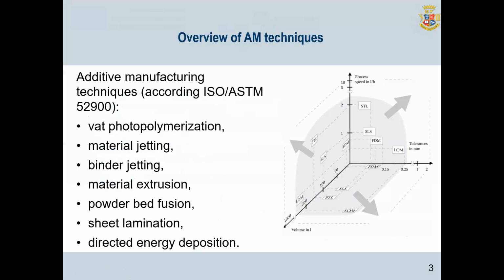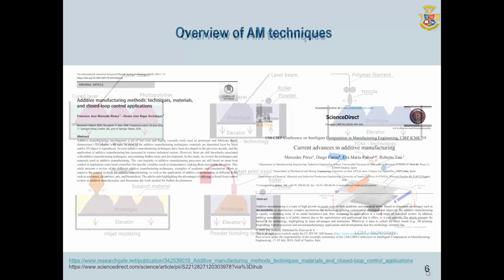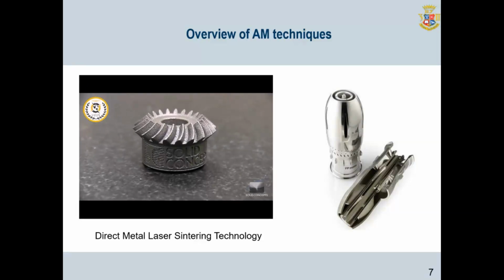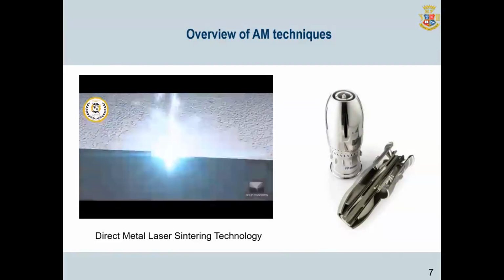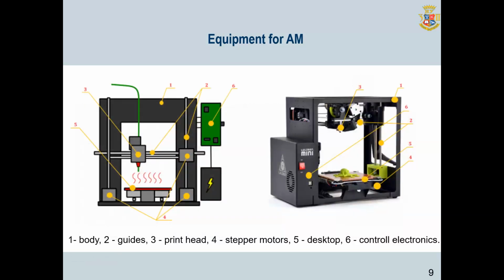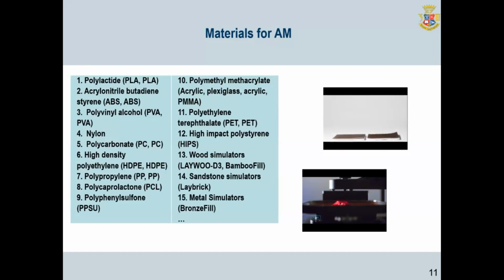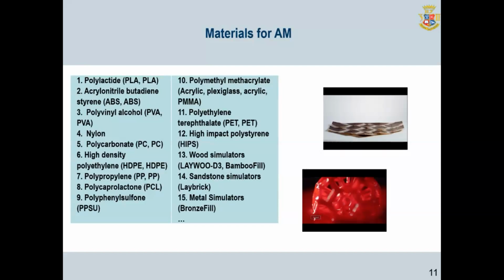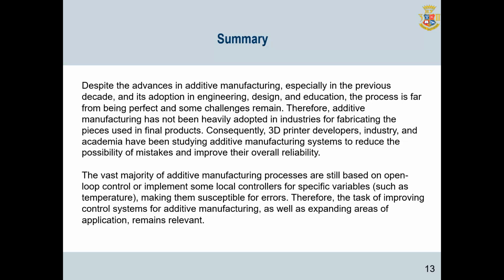AM Knowledge clip Lecture 2